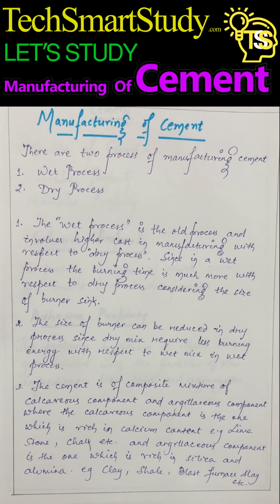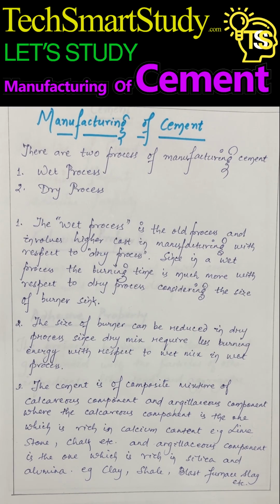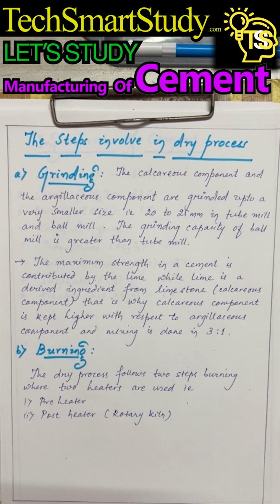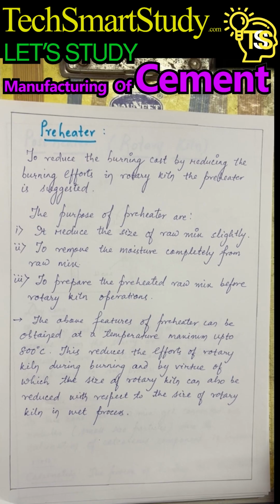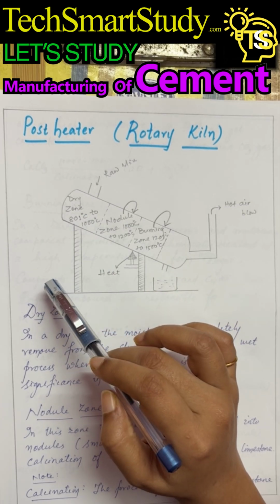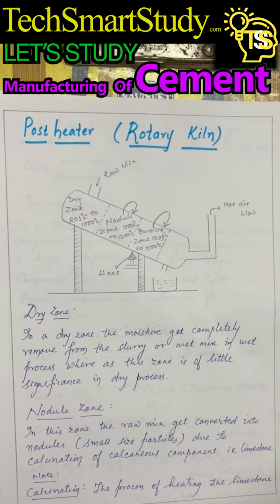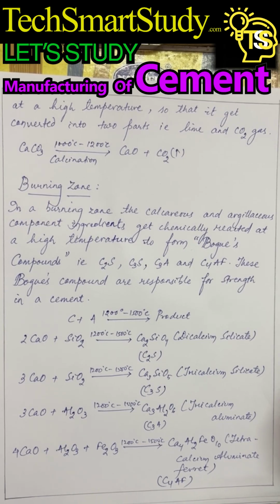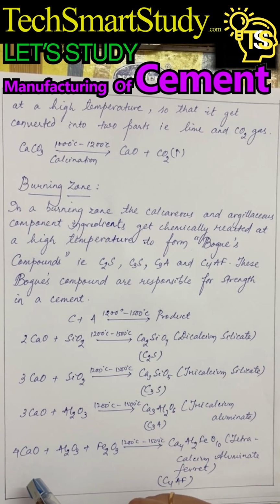Manufacturing Of Cement | Complete Process | Explained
LETS STUDY/ How cement is manufactured?
cement manufacturing process
cement kaise banta hai

manufacturing
manufacturing of cement
manufacturing process btech 1st year
manufacturing process